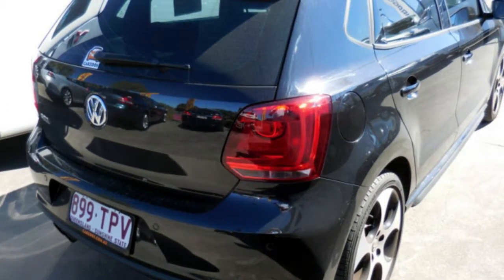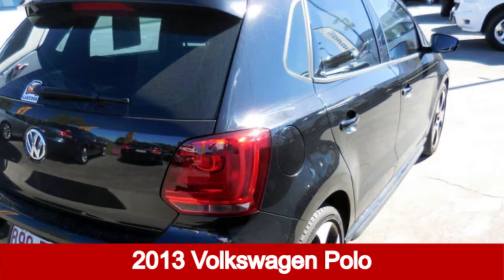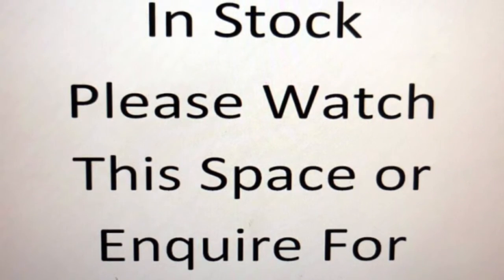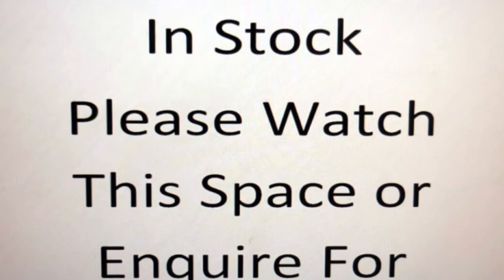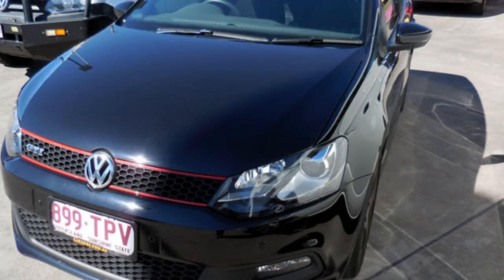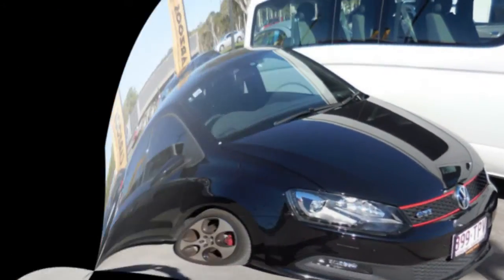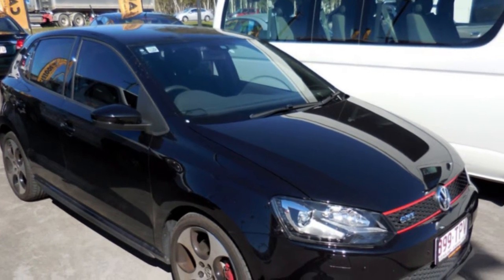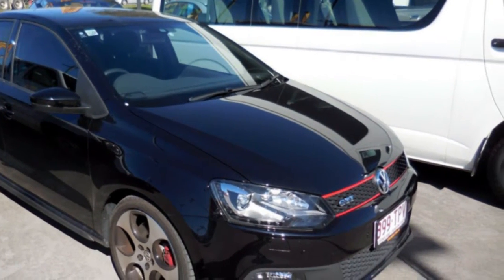2013 Volkswagen Polo 6R MY14 GTI DSG Black 7 Speed Sports Automatic Dual Clutch Hatchback